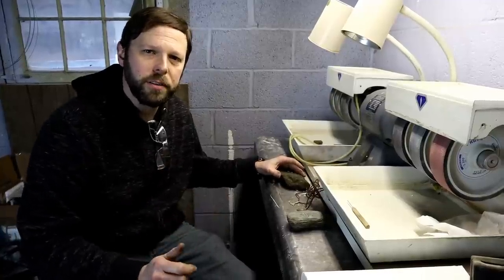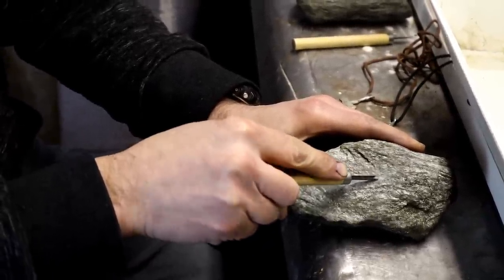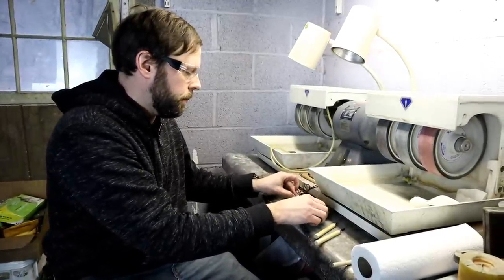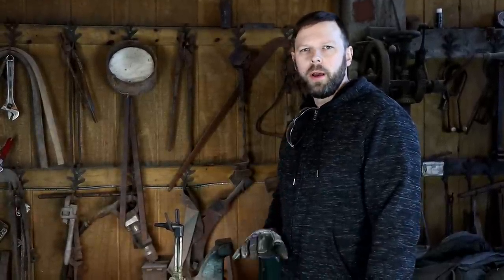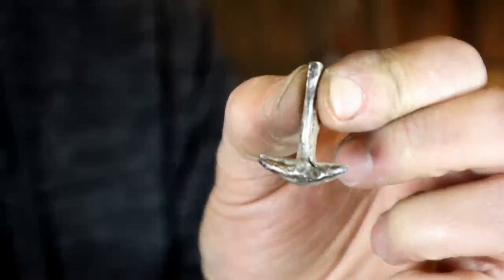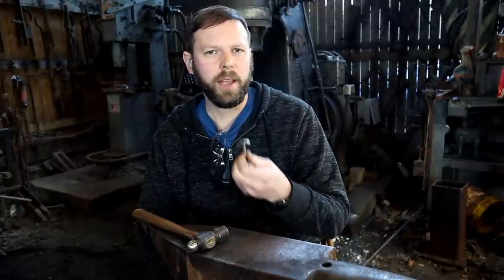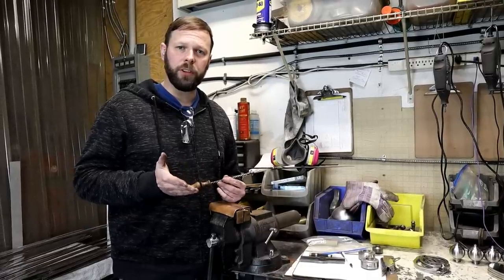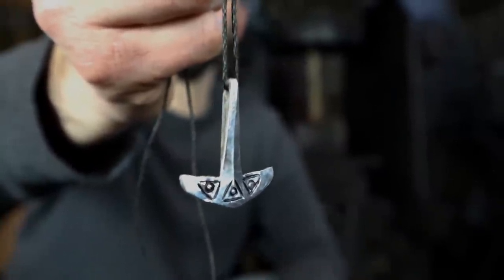How to Make a Thor's Hammer (Mjölnir) - Your Edge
Rick Janney teaches us how to cast a silver Viking Thor's Hammer in the 2nd episode of Your Edge .

Rick First carves a mold out of stone and than melts sterling silver down and pores it into the mold. After that he uses a jewelers saw to saw pierce the rough shape. Then the rough shape is formed even more by cold forging on the Nimba anvil. Details are than chiseled into the surface and finally a hole is drilled for the necklace.

Cast - Rick Janney

Helpful links

Matt Stagmer - @matt_at_arms on instagram
Ilya Alekseyev - @slavicsmith on instagrom